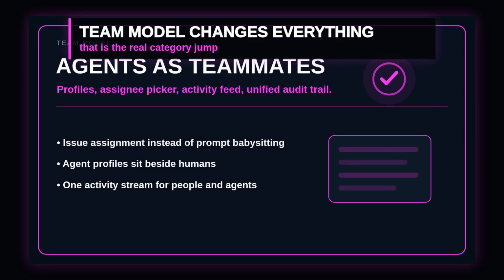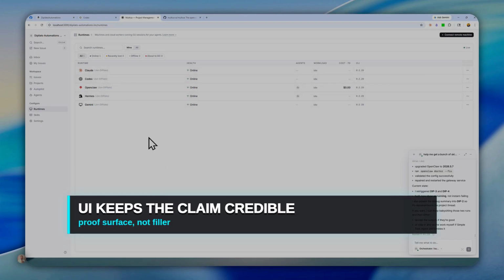Stop Babysitting AI: Multica Turns Agents Into Teammates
AI agents are powerful… but managing them is still a mess.
Multica AI might be the missing project board for the AI-worker era.

Most AI tools still feel like chat boxes you have to babysit. Multica takes a different path: it treats AI agents more like teammates you can assign work to, track on a board, reuse skills with, and manage across real projects.

In this video, I break down what Multica actually is, why “project management for AI agents” is such a strong idea, how the board works, why reusable skills matter, where the product still has friction, and who should test it right now.

Multica is an open-source managed agents platform built for human + agent teams. It lets you assign tasks, track progress, compound skills, and manage coding agents in a more structured workflow. It also supports agent tools like Claude Code, Codex, Gemini CLI, OpenClaw, and OpenCode.

This video is for AI builders, solo founders, developers, no-code builders, automation agency owners, and anyone building toward a one-person agency workflow with AI agents.

If you’re using Claude Code, Codex, Gemini, OpenClaw, or other coding agents, this is worth watching because the next big shift may not be “better prompts” — it may be better management.

Drop a comment with this: would you rather manage AI agents like employees, or keep prompting them one task at a time?

CHAPTERS:

00:00 Stop Babysitting AI Agents
00:30 What Multica AI Actually Does
01:28 The Project Board for AI Workers
02:35 Why Reusable Skills Change the Workflow
04:24 The Friction You Should Know First
06:48 Who Should Test Multica Right Now
07:43 The Real Takeaway for AI Builders